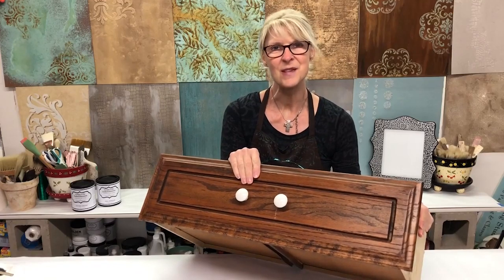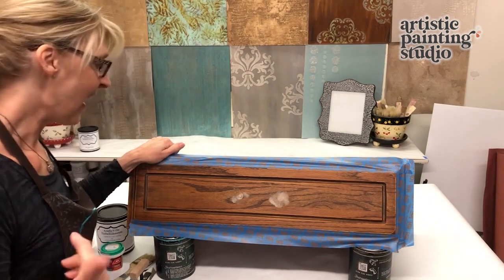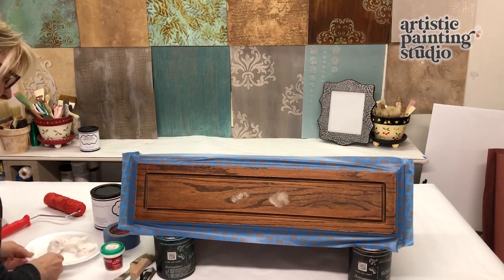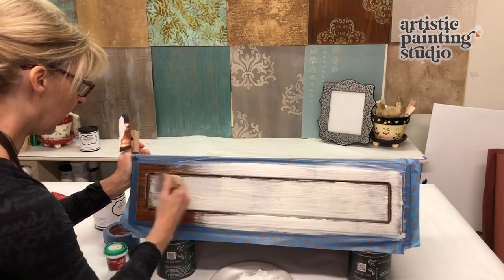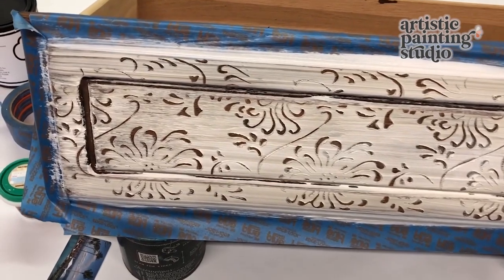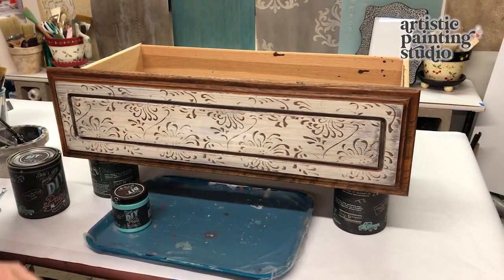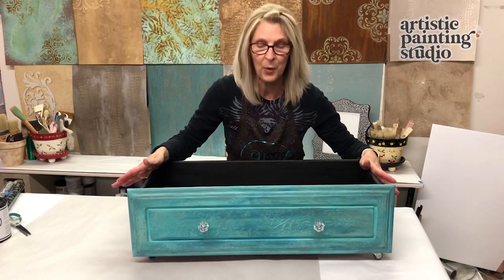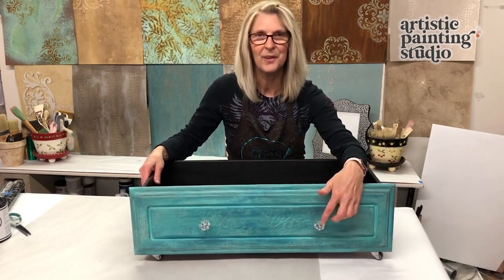Furniture Upcycled: Repurposing an Old Dresser Drawer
I ended up with several dresser drawers from another project that I repurposed into a cabinet/tv stand for our home. Since I’m a person that can never throw anything away, I decided I had to find another purpose for these leftover drawers. I am so excited to share this dresser drawer DIY project with y'all!

Being in a small home, we are always looking for additional storage options and I decided this would be great for under-the-bed storage for the guest room.